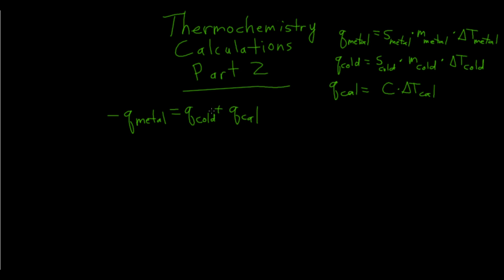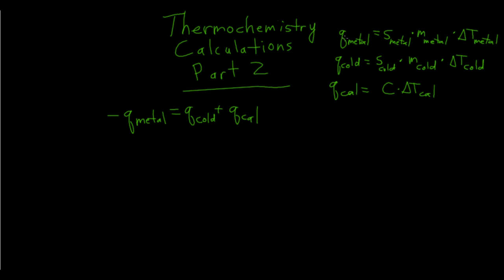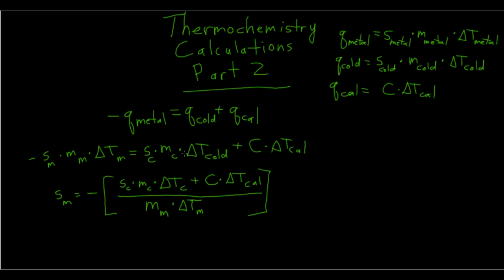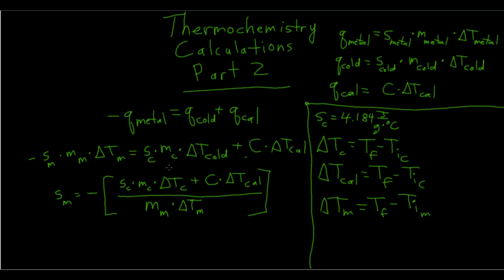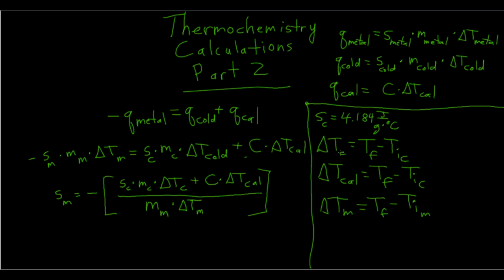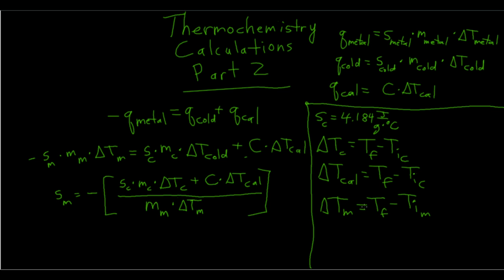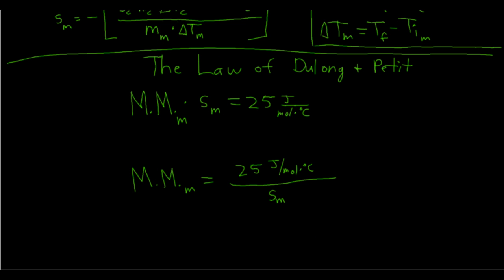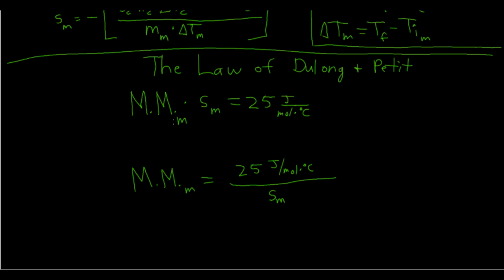Thermochemistry Part 2 Calculations